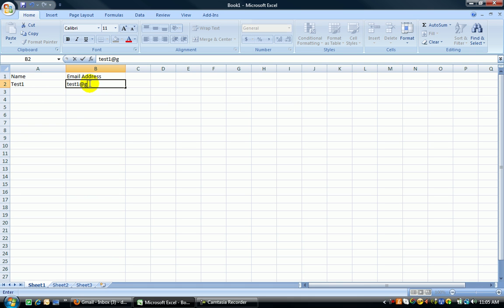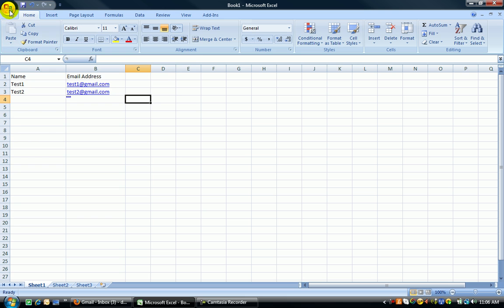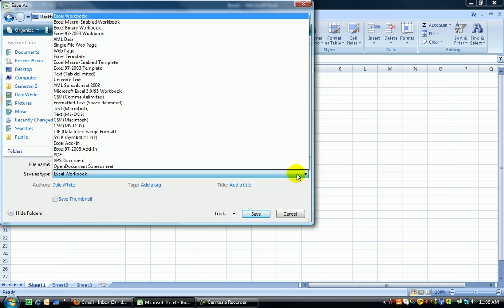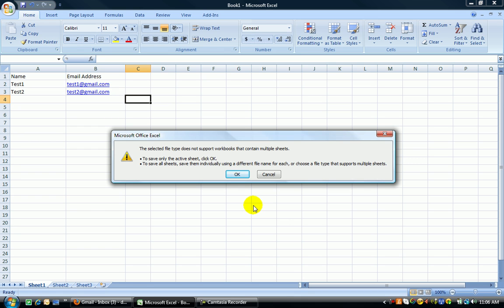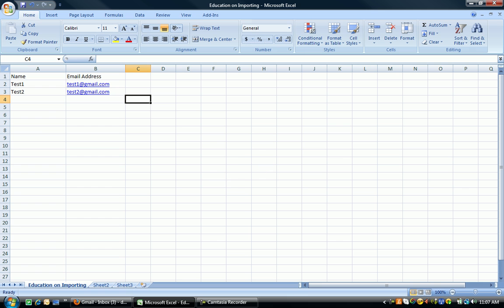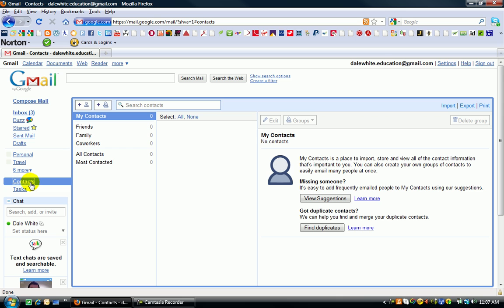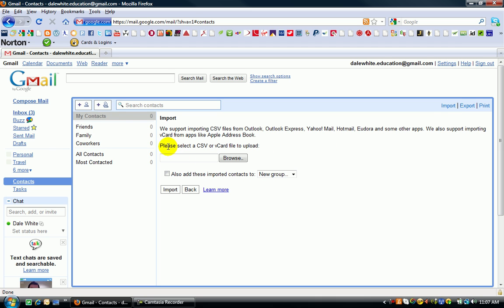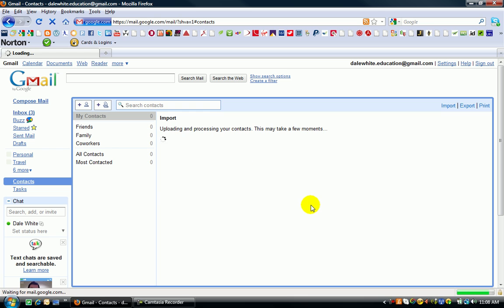Importing Contacts From An Excel Spreadsheet Into Your Email